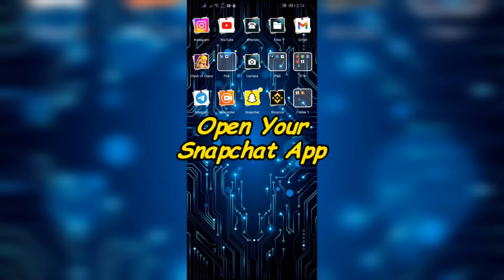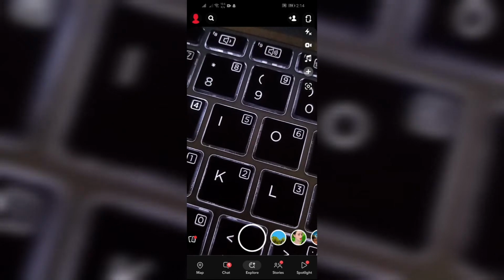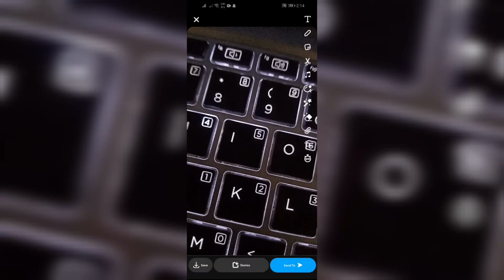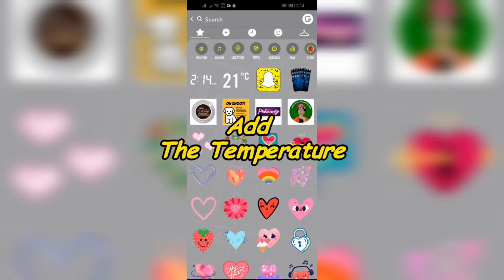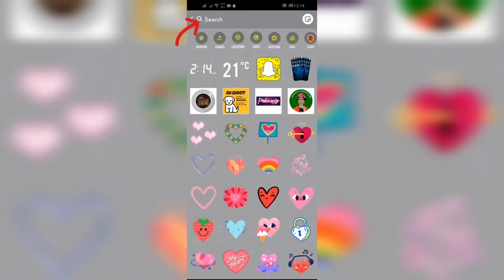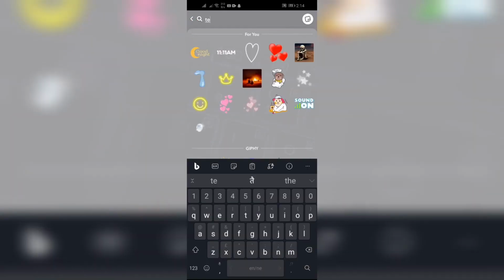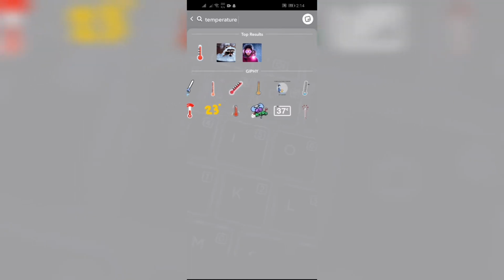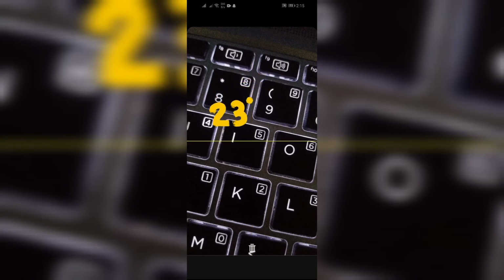How to Add Temperature on Snapchat?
Discover how to add temperature on Snapchat and spice up your snaps with weather updates!

In this tutorial, we'll show you the easy steps to overlay temperature stickers on your snaps, allowing you to share the current weather conditions with your friends and followers.

Whether you're experiencing a scorching summer day or a chilly winter evening, adding temperature to your snaps adds a personalized touch and keeps your audience informed.

Join us as we explore the various temperature sticker options available on Snapchat and learn how to seamlessly integrate them into your snaps. Don't let the weather go unshared – watch our tutorial now and start adding temperature to your Snapchat stories!